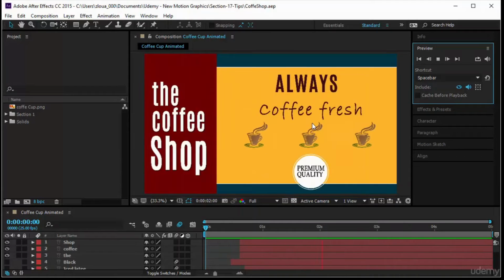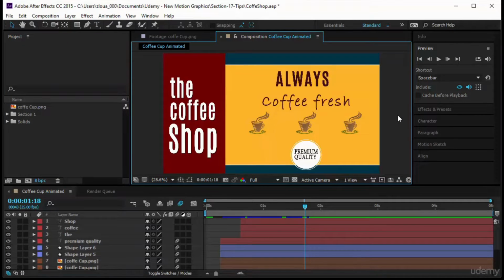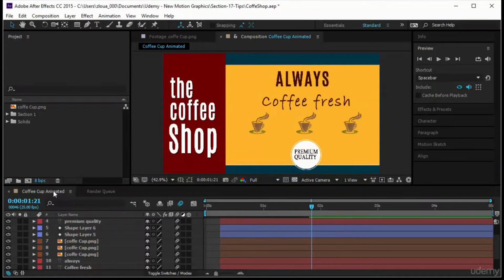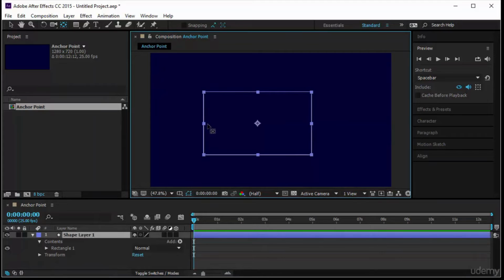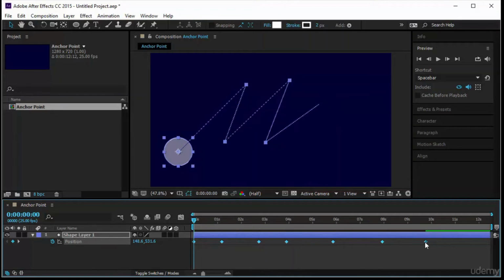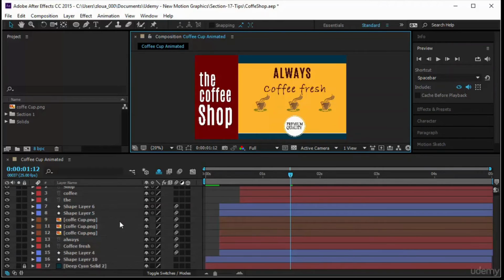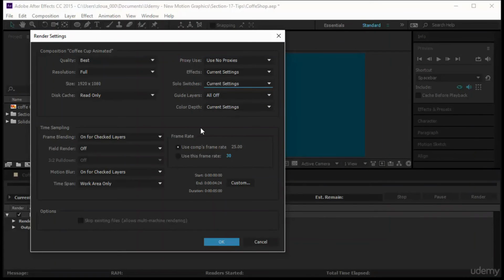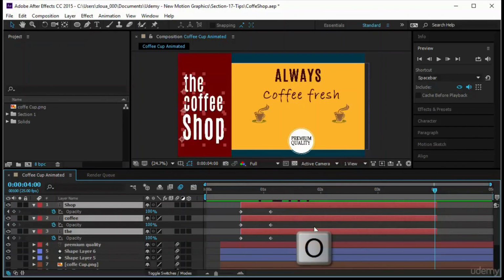After Effects course -22 || Skilled Animator